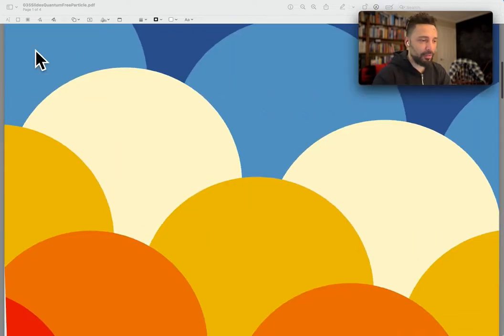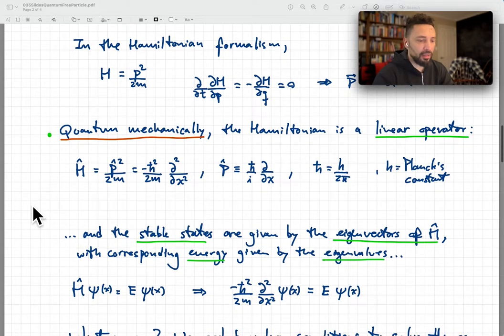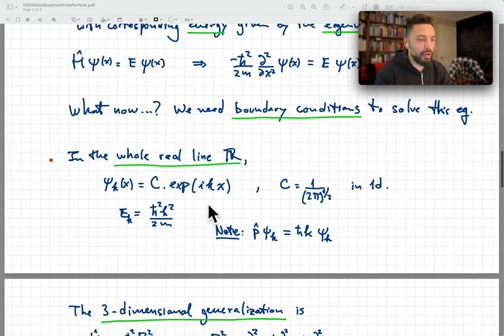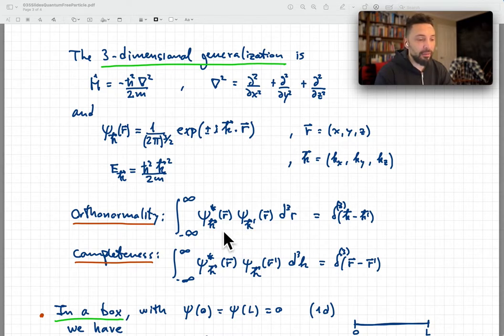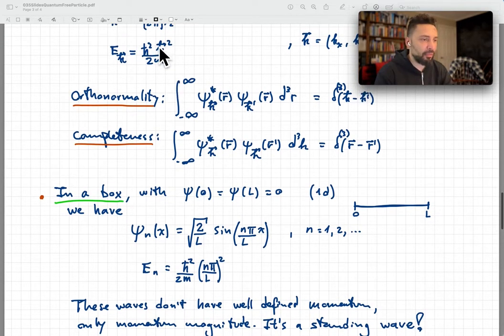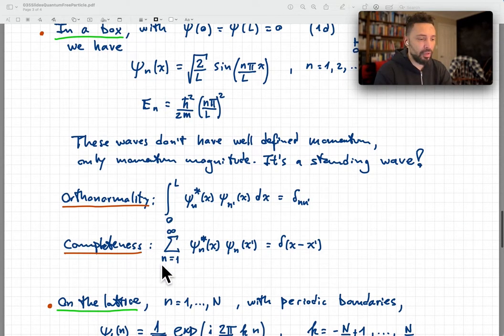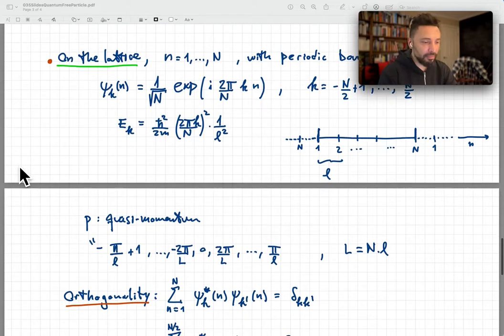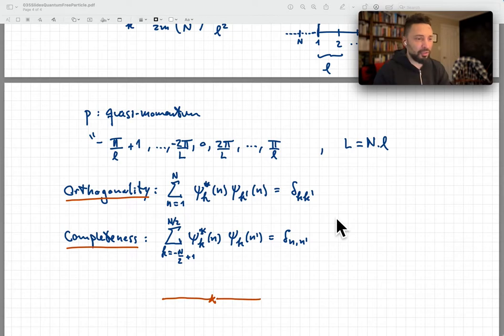The quantum free particle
Using background on complex numbers and Fourier modes, here is a first discussion of the most essential quantum mechanical system.